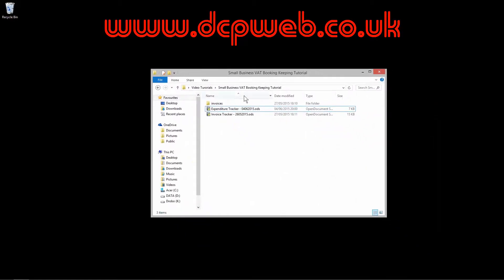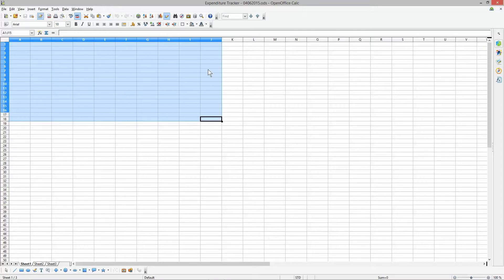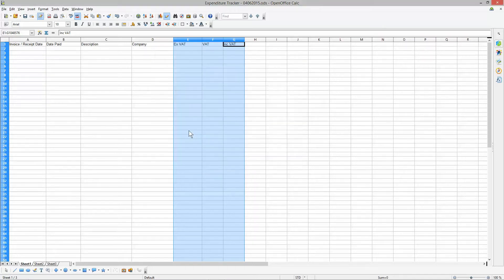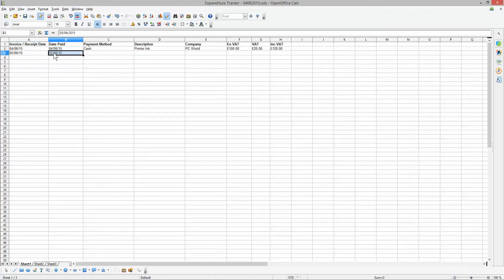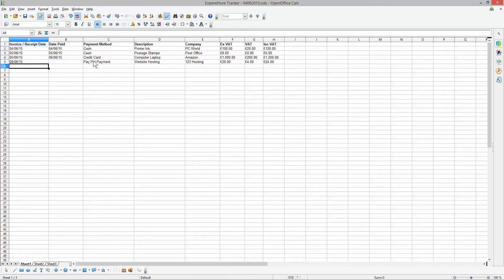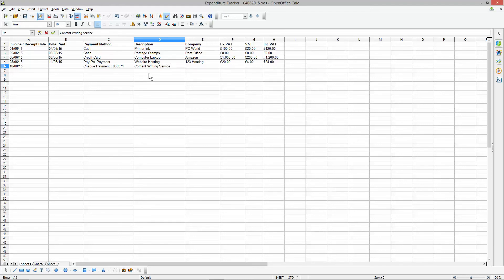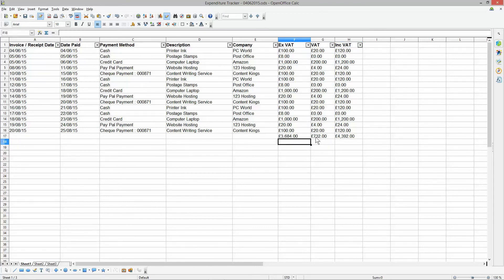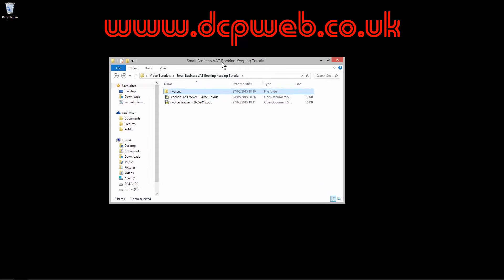VAT Bookkeeping Tutorial - Small Business - Expenditure Tracker - Part 3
This is a free VAT Booking Keeping Tutorial for small businesses. In this 3rd tutorial, we will focus on creating an Expenditure Tracker.

Keeping track of business expenditure is essential for any small business. From years of experience, I have found that simply creating a well-documented spreadsheet should help you to understand your daily, weekly, monthly and yearly business expenditure.

This document is also very useful when you need to hand in your end of year accounts to your accountant.

This document will give your accountant a quick overview of your business expenditure and save time and cost as all your expenditures have already been documented.

If you would like to learn more about Open Office 4 then take a look at our other free Open Office 4 tutorials